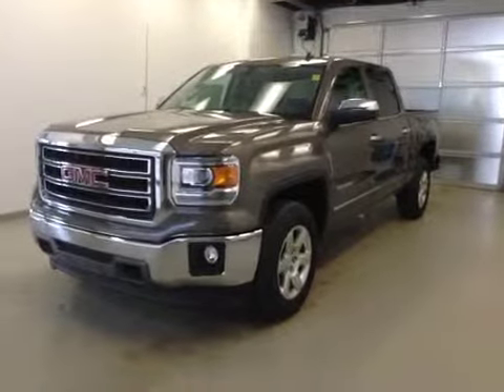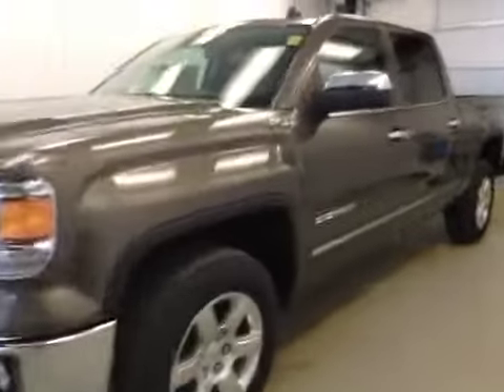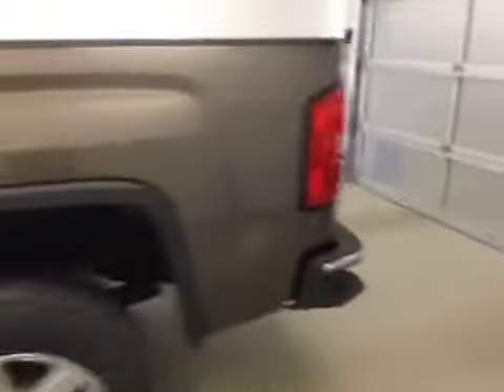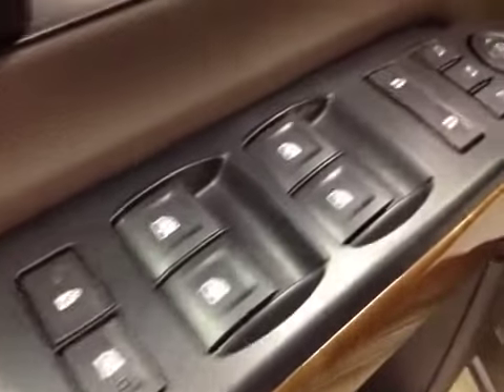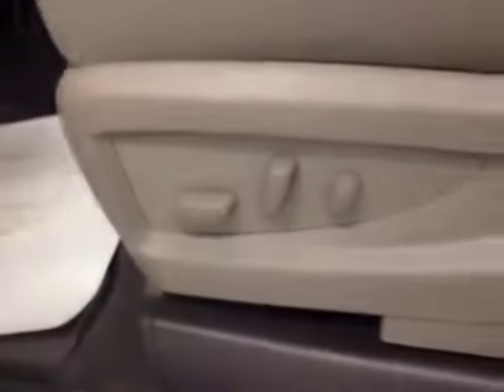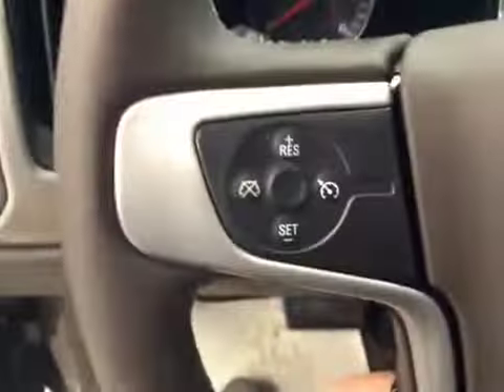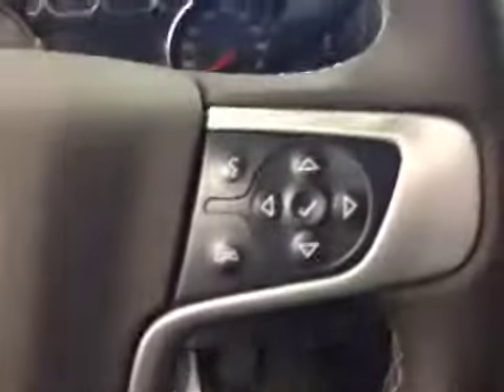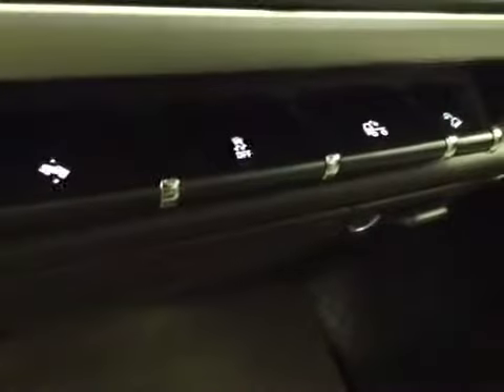2014 GMC Sierra 1500 4WD Crew Cab Standard Box SLT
This is a 2014 GMC Sierra 1500 4WD Crew Cab Standard Box SLT with 6-Speed A/T transmission Brown[GWX,Bronze Alloy Metallic] color and Cocoa Dune interior color.  This video is recorded and uploaded by cDemo Mobile Inspector